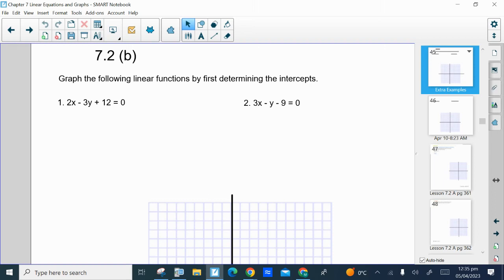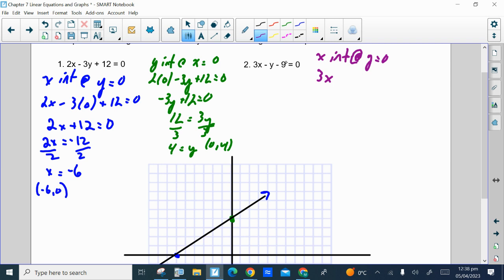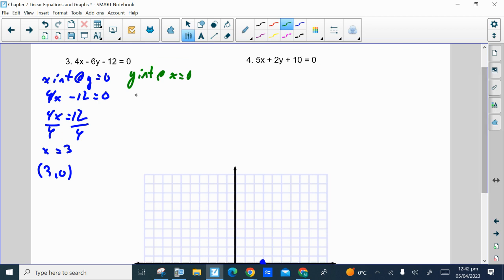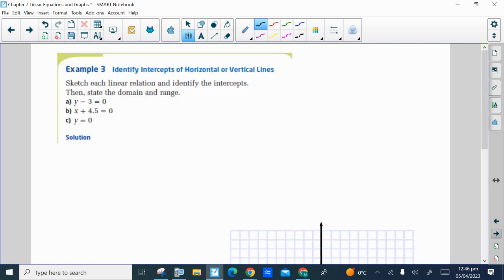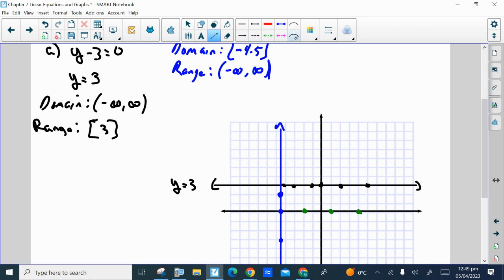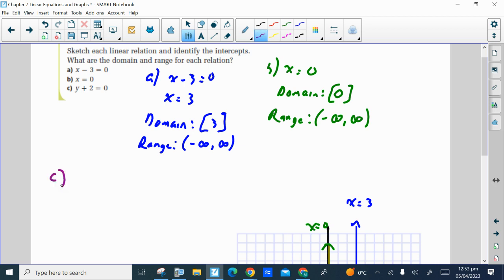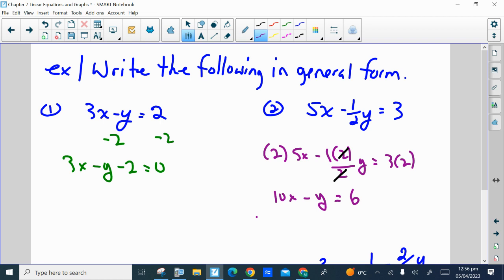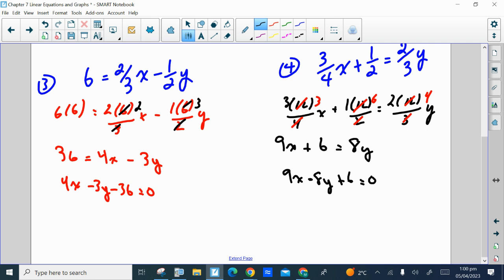Math 10-C 7.2 Part 2